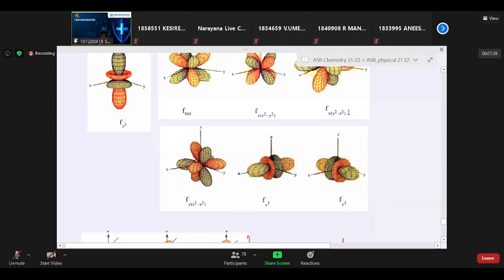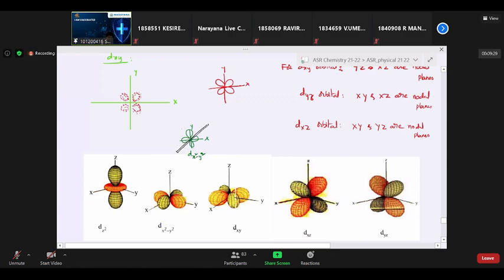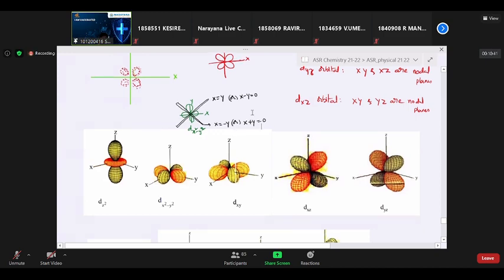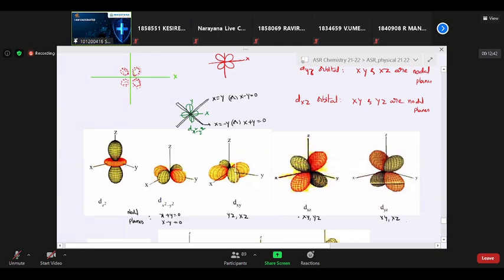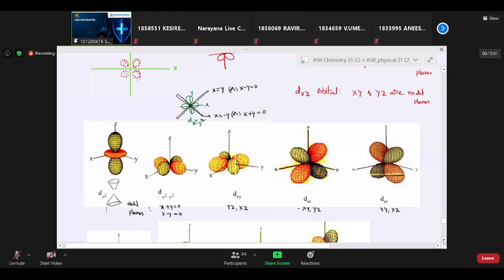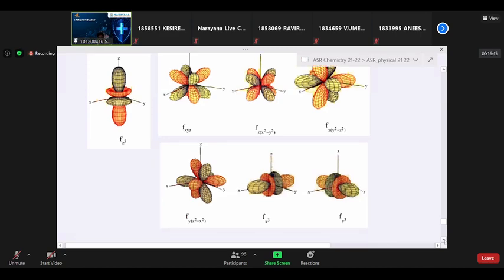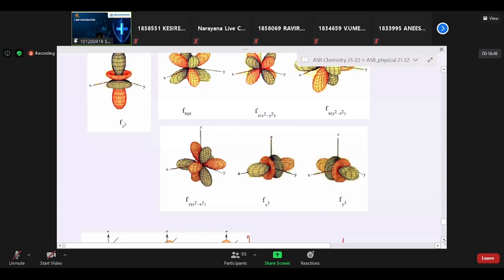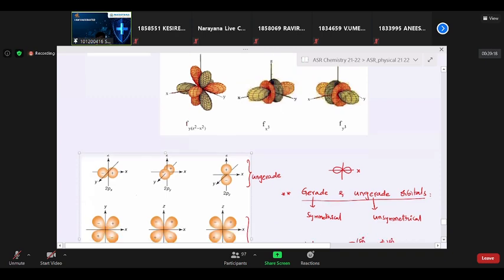Atomic Structure || Date:29/06/2021 || Part-7